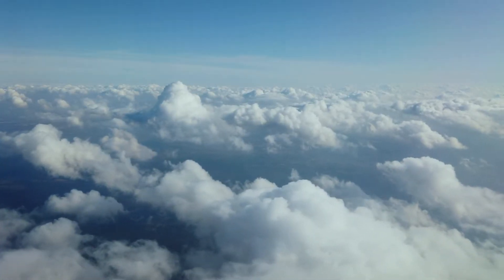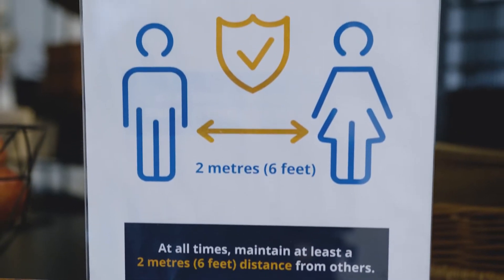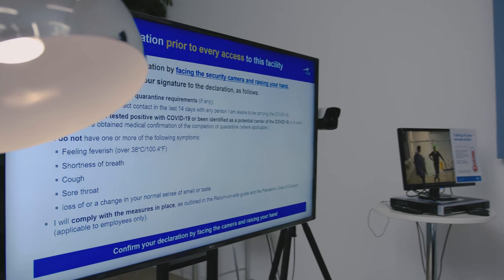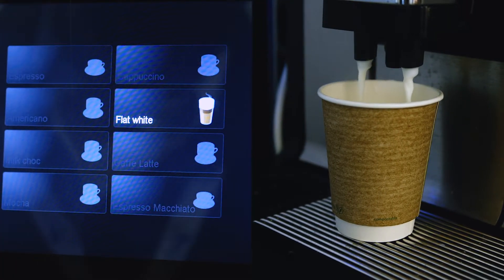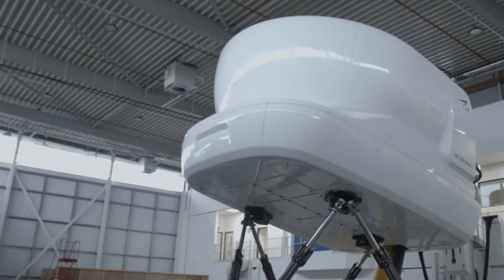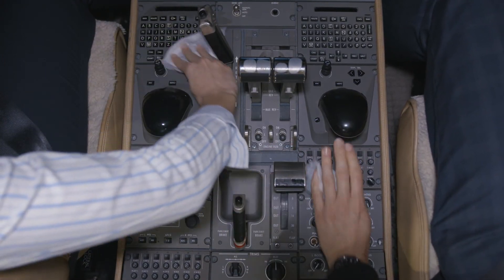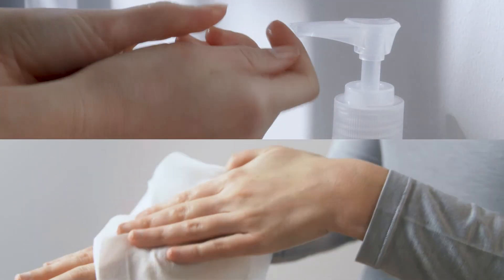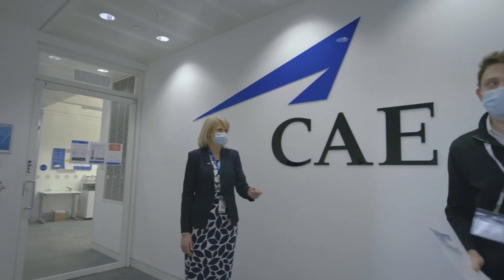CAE Covid Compliant Virtual Tour